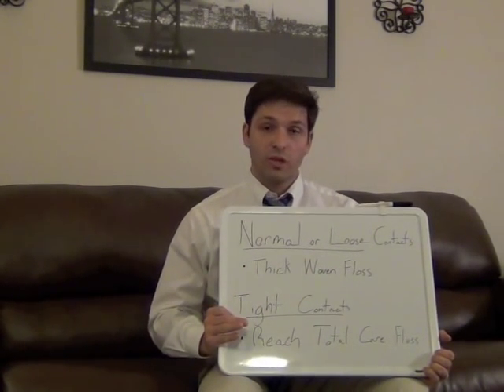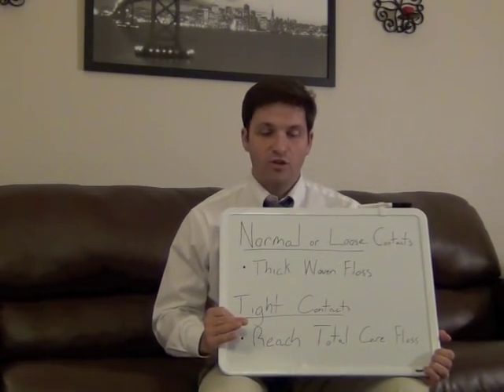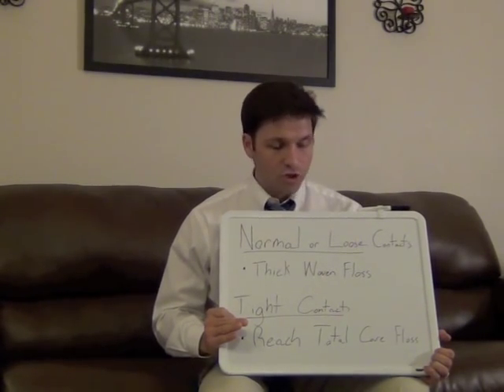What is the Best Kind of Dental Floss?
It does make a difference what type of dental floss you use. Pick the best kind of dental floss to use with this simple at home test.